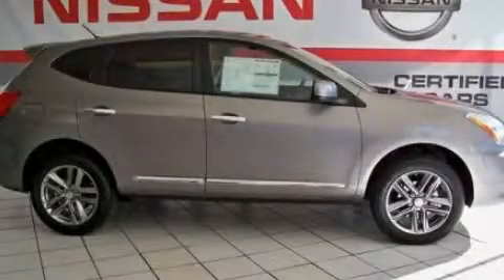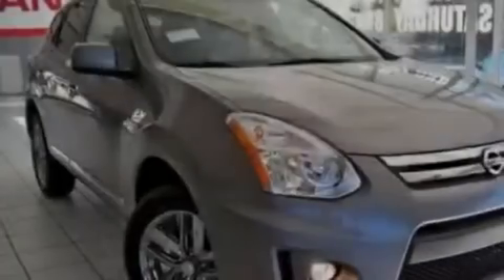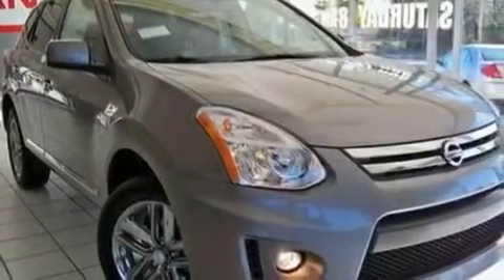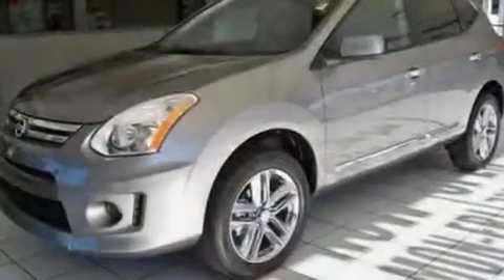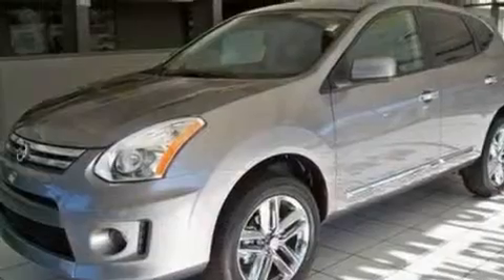2011 Nissan Rogue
Year: 2011
 Make: Nissan
 Model: Rogue
 Engine: 2.5L I4
 Trans.: Variable
 Exterior: Gray
 Miles: 10

 2011 Nissan Rogue